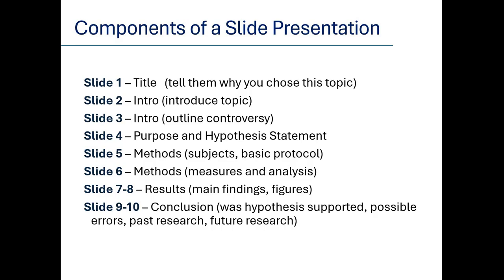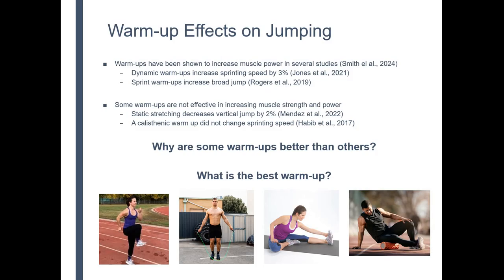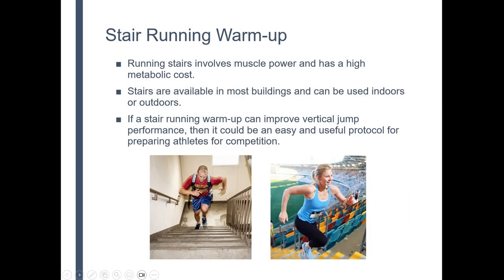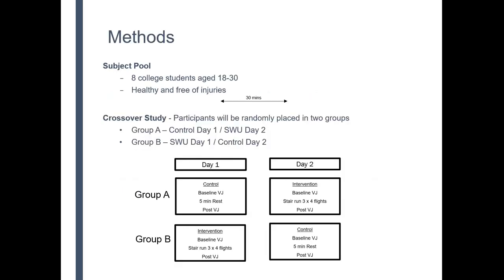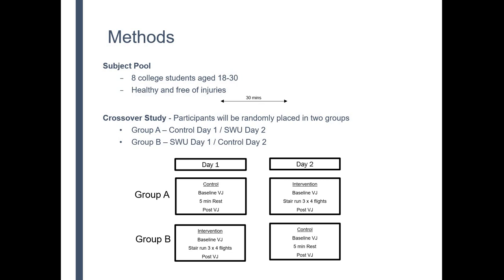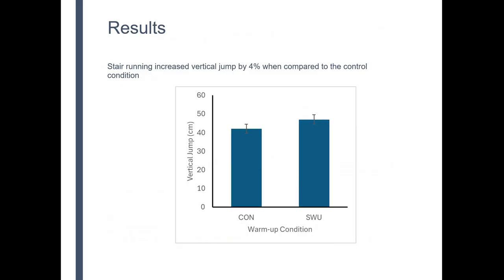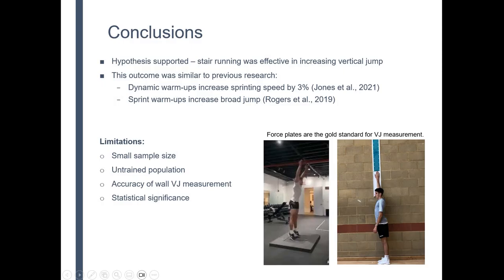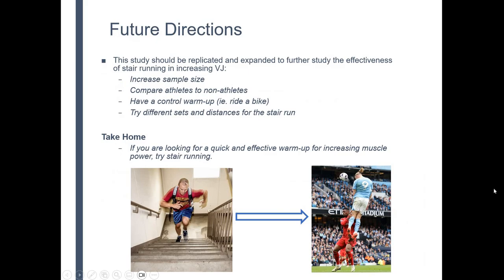The Scientific Presentation